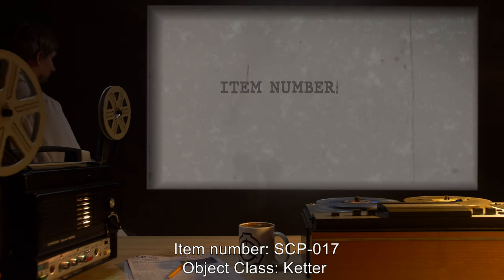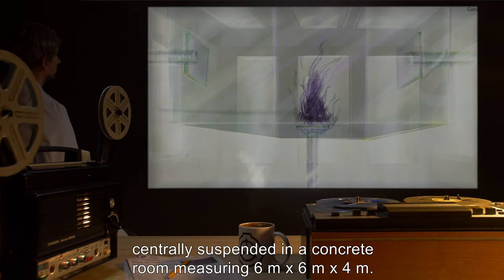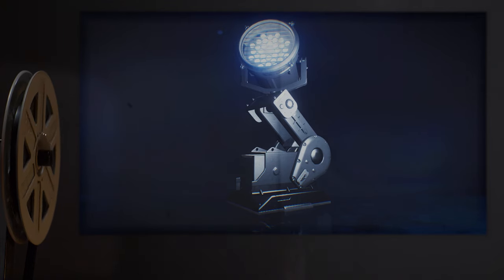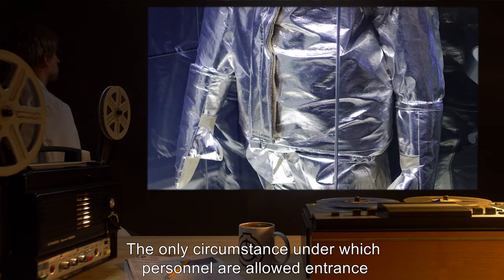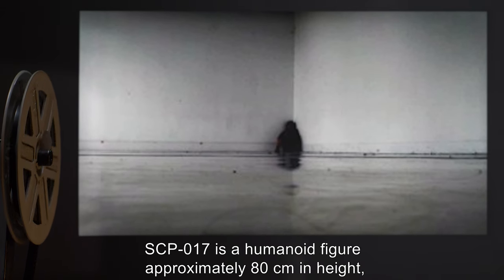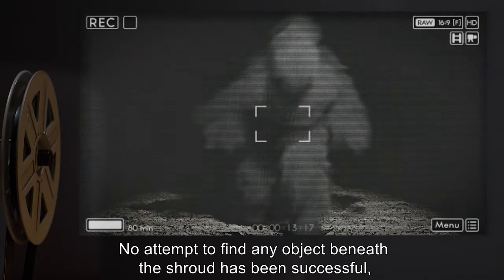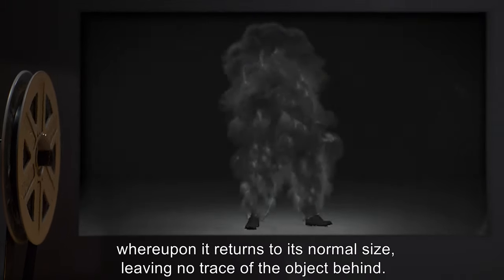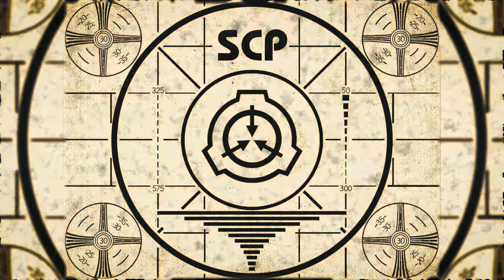SCP-017 | Shadow Person (SCP Orientation)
Today we will be studying SCP-017: Shadow Person, Object class: Keter.

SCP-017 is a humanoid figure, anatomically similar to a small child, but with no discernible identifying features. The entity seems to be composed of a shadowy, smoke-like shroud. No attempt to find any object beneath the shroud has been successful, but the possibility has not been ruled out.

and released under Creative Commons Sharealike 3.0. Contributor: CityToast

Artist:HyperStudiosOfficial